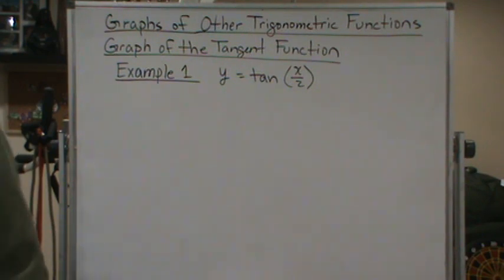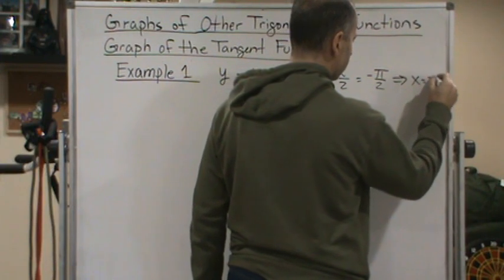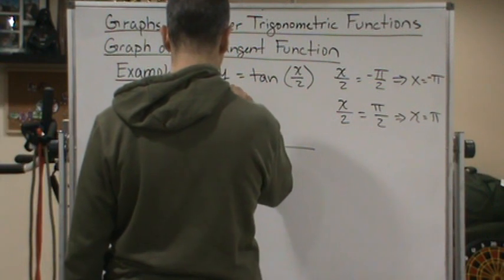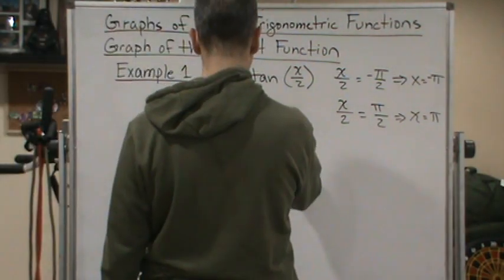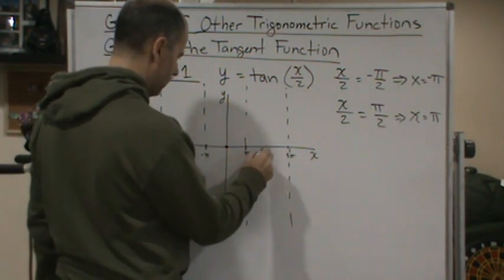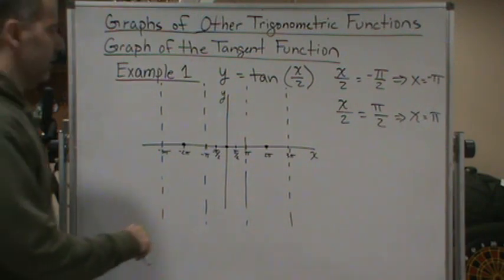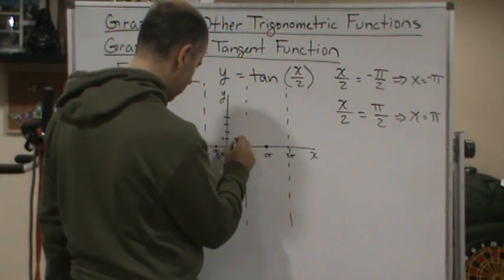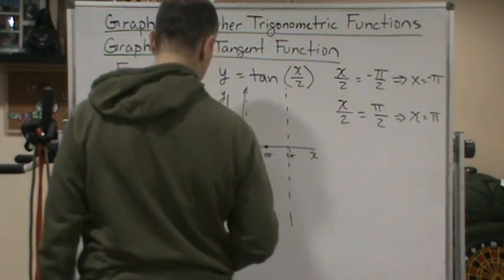MTH123 Trigonometry Graphs of Other Trig Fun Tangent Ex1